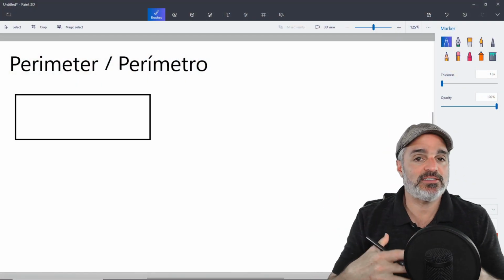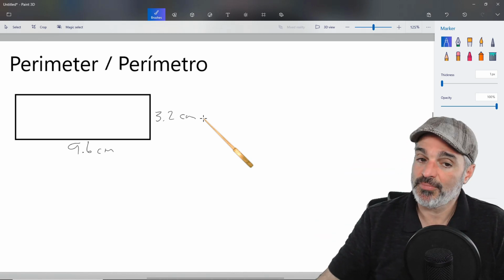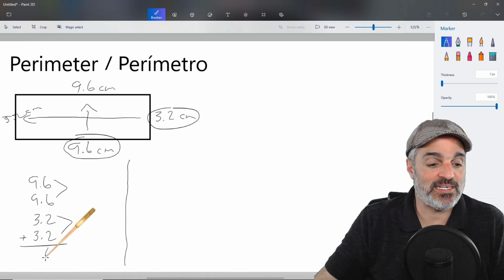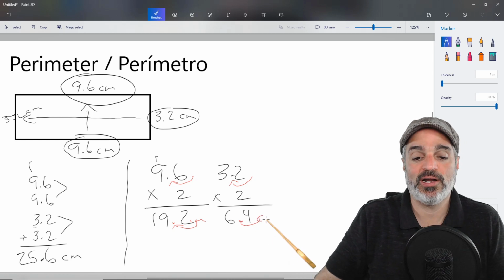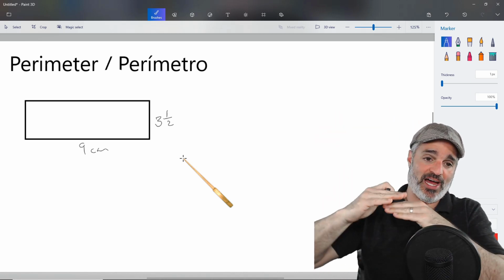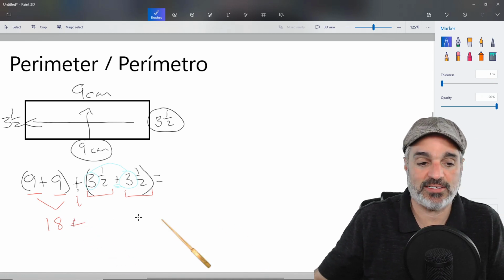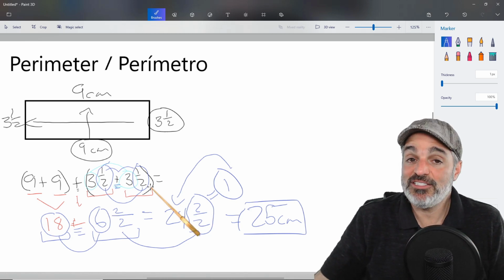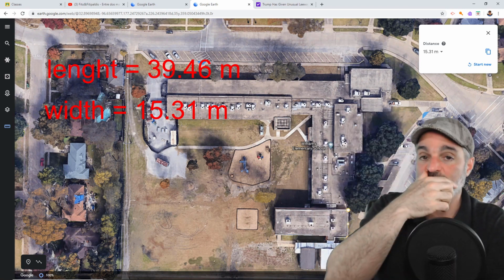Mr. S.'s Distant Classroom Episodio 6 (03_21_24) - Perimeter Part 2